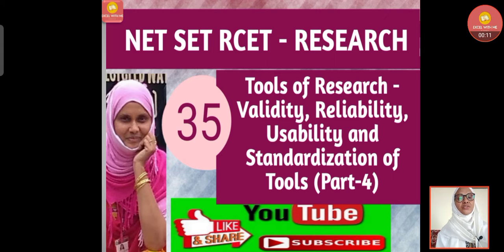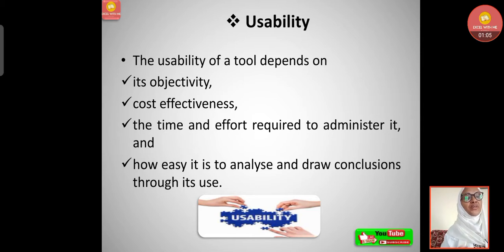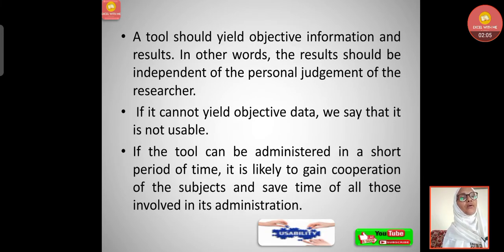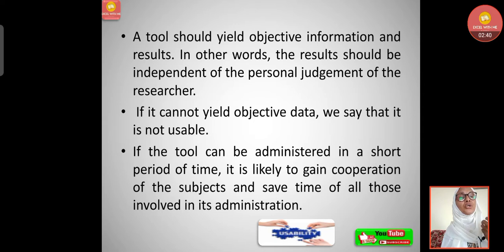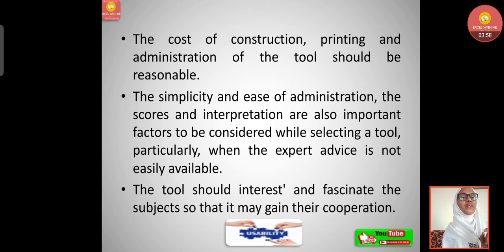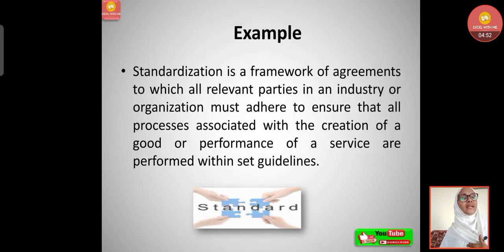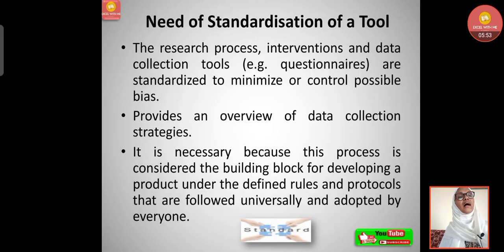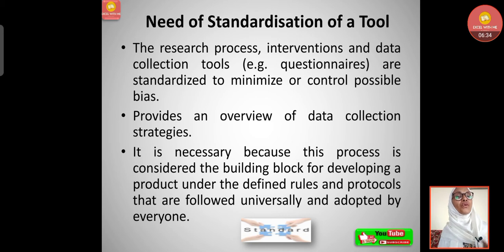Tools of research-Validity, Reliability, Usability & Standardization of Tools |Research in Education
Tools of research-Validity, Reliability, Usability & Standardization of Tools |Research in Education (Part-4)

In this video UGC NET PAPER-2 Education Topic-Unit-6 Research in Education with the subtopic Tools of Research - Validity, Reliability, Usability and Standardization of Tools is discussed.